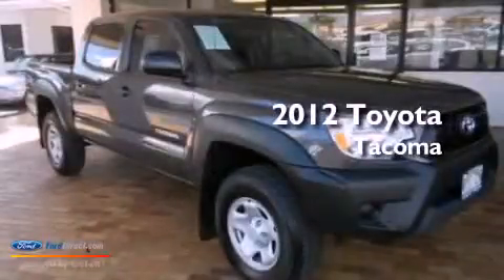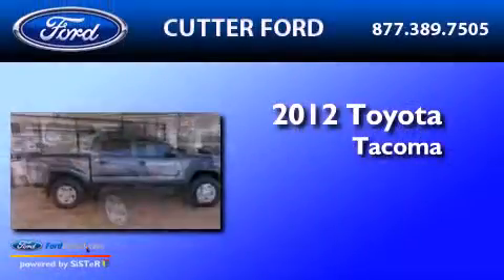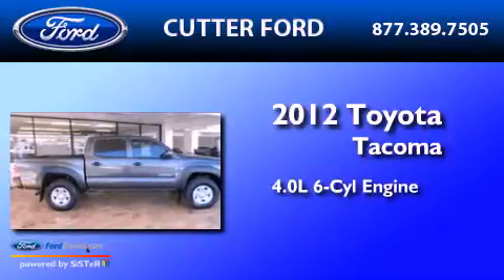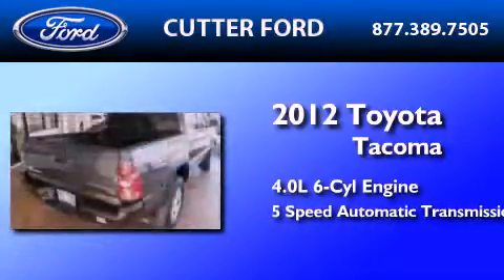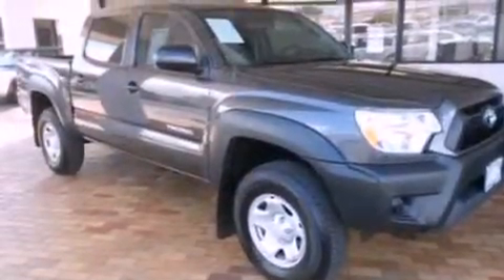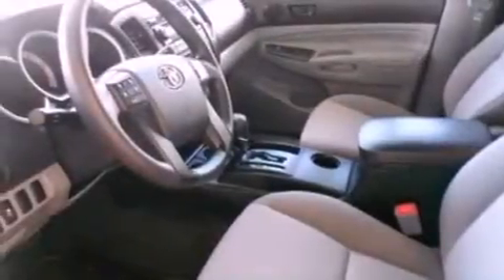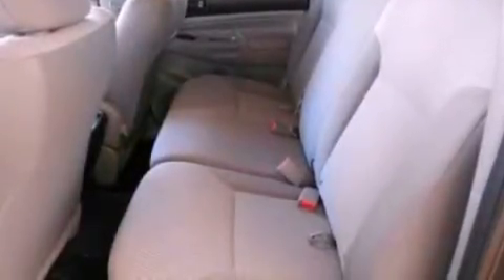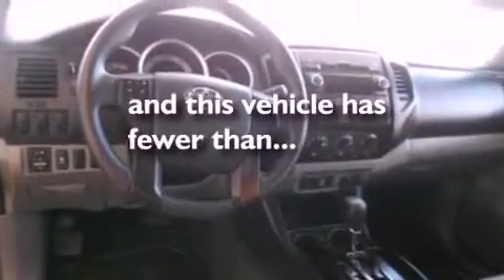Pre-Owned 2012 TOYOTA TACOMA Aiea HI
Year : 2012
 Make : TOYOTA
 Model : TACOMA
 Engine : 4.0L V6 24V MPFI DOHC
 Trans . : 5-SPEED AUTOMATIC
 Exterior : MAGNETIC GRAY METALLIC
 Miles : 587

 Stock : 10782